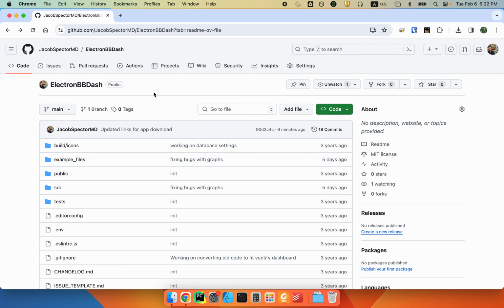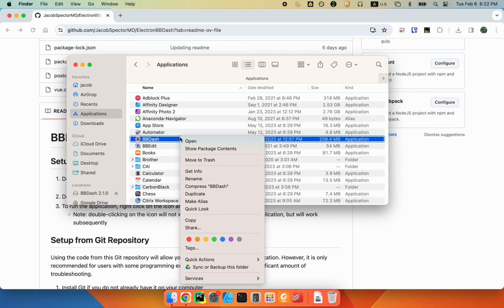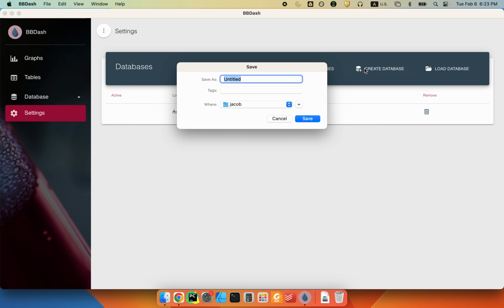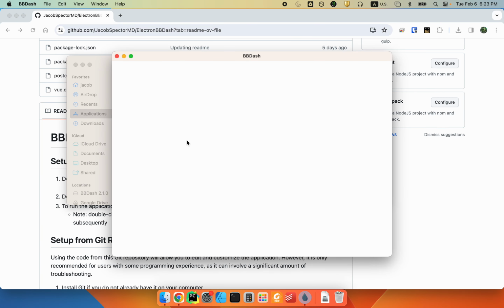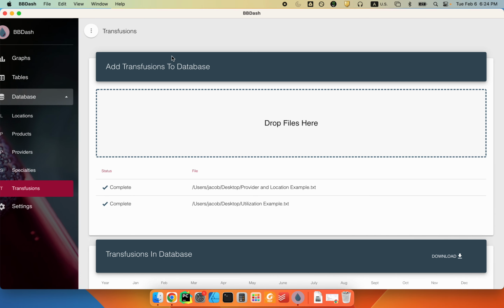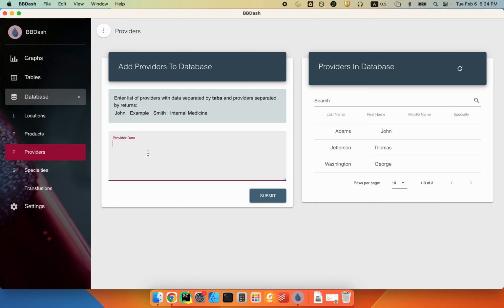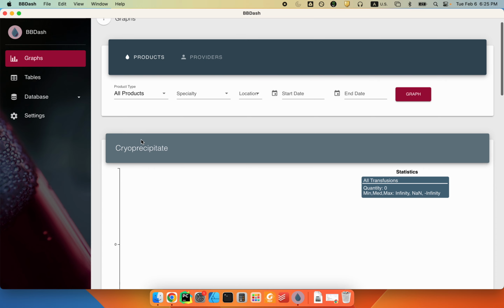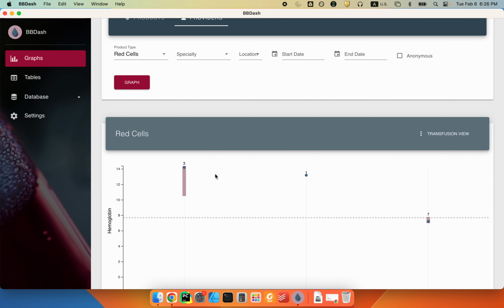BBDash - Getting Started Using the Installer (Mac)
This video shows how to get started with BBDash using the Mac Installer. Additionally, there is a brief example showing how to add transfusion data contained in the GitHub example files.